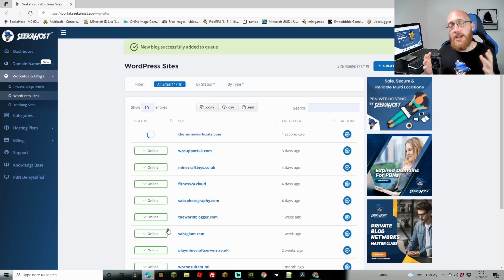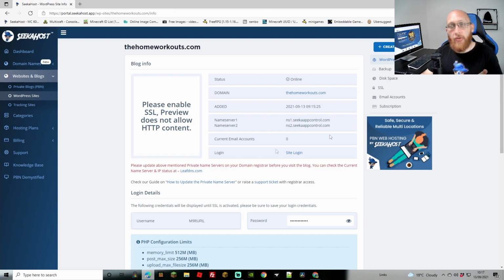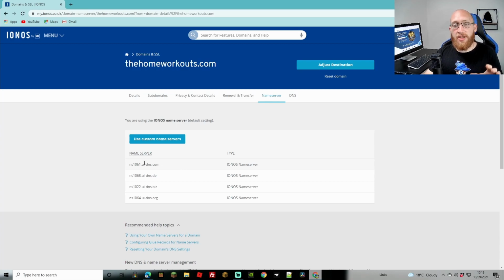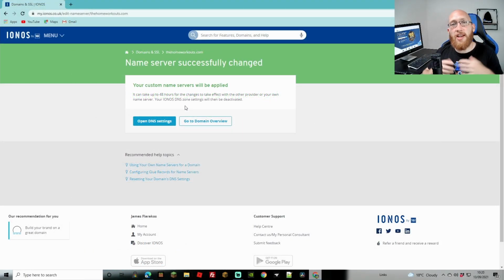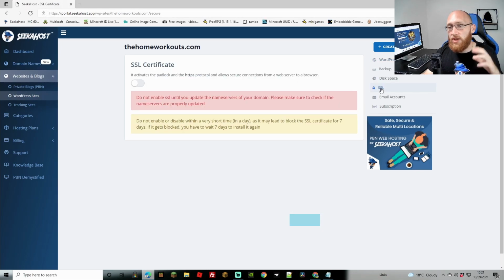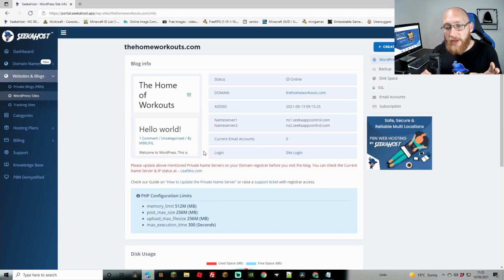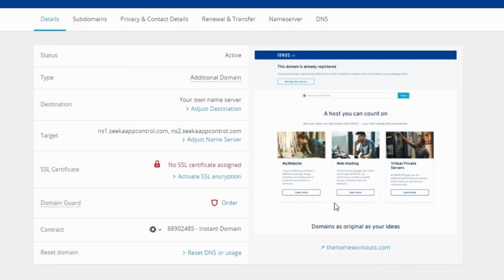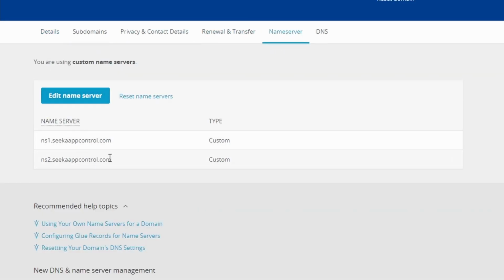How to host Your Ionos Domain With SeekaHost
One of the best Ionos alternatives for WordPress hosting, here we show you how to change your nameservers from an Ionos domain to start hoisting with SeekaHost.

Changing nameservers can seem complicated at first but trust me by the end of the videos you will be connecting domains to hosting in no time.

 Song: Xenogenesis
Artist: TheFatRat